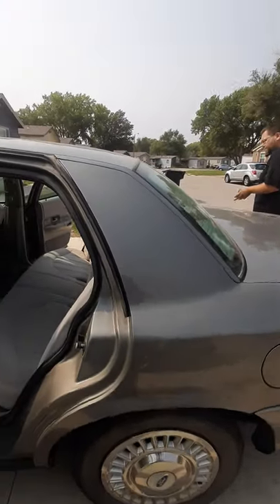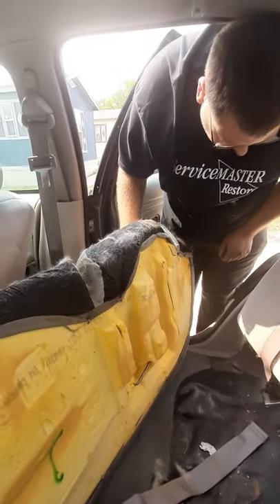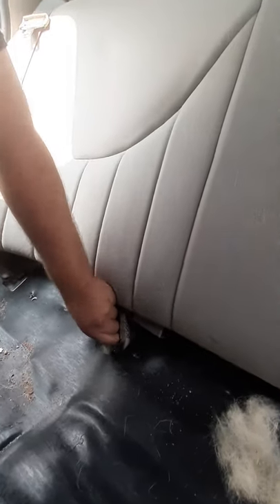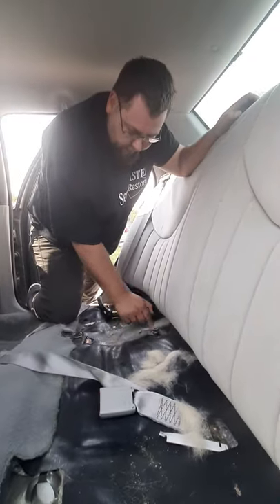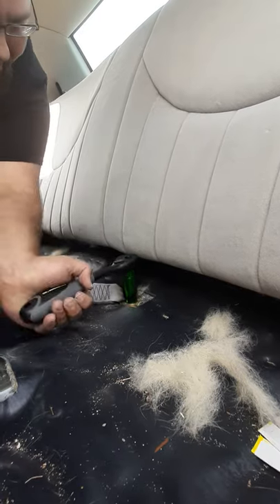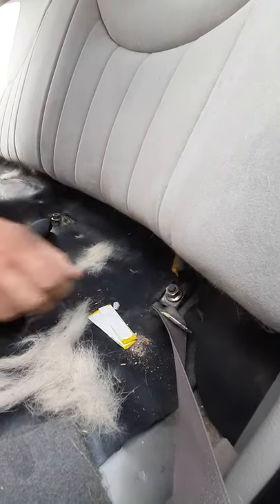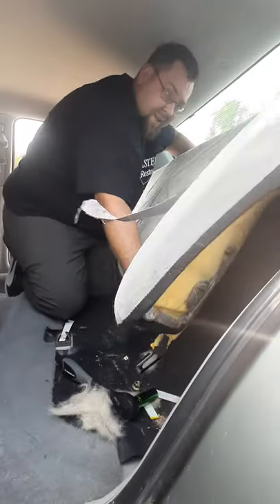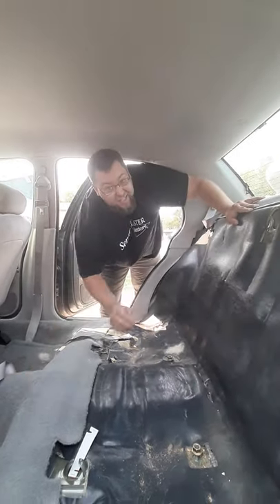2002 CROWN VIC BACK SEAT REMOVAL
removing the seats which includes the bottom and back.in the rear of the car .WITH  a little surprise !!! you never know what you find in a old cop.car ! thanks for watching and always please subscribe and hit the like and hit the bell emblem 😁🤘